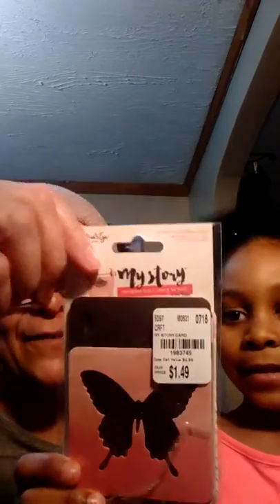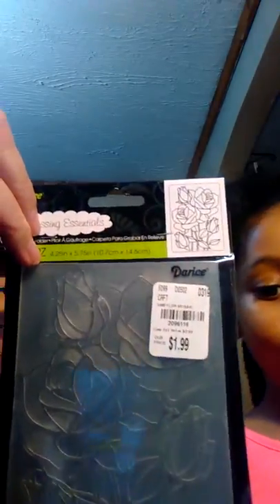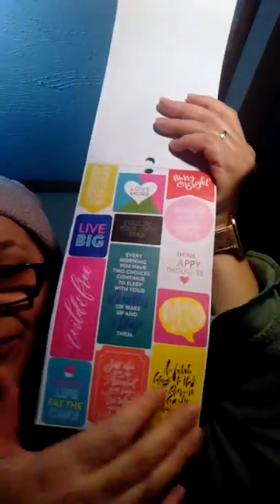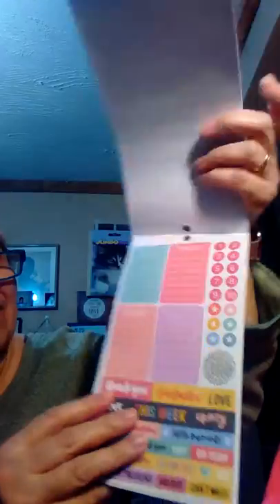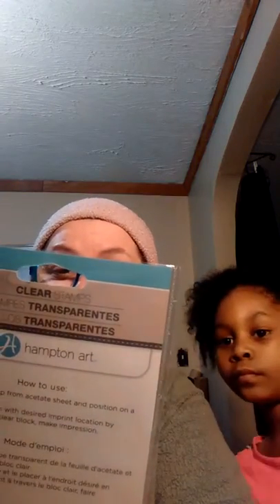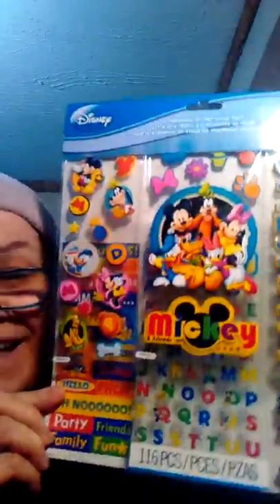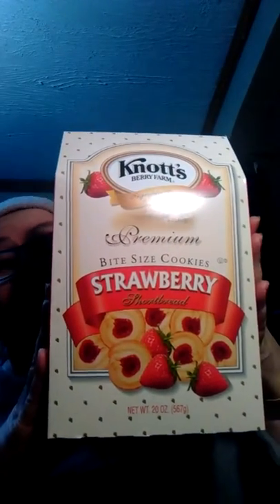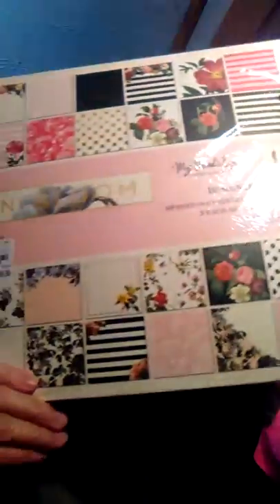Tuesday Morning haul with my granddaughter-March 20 ,2019